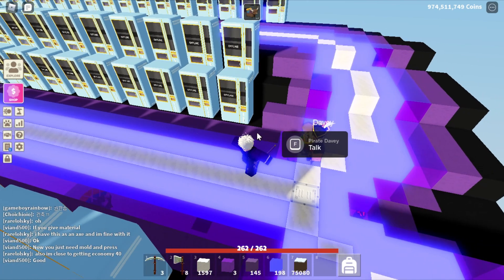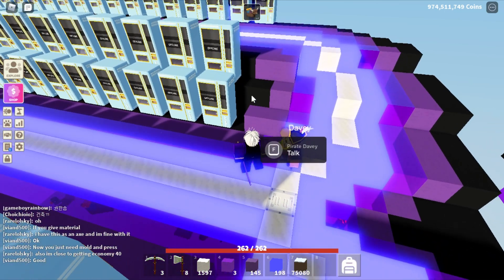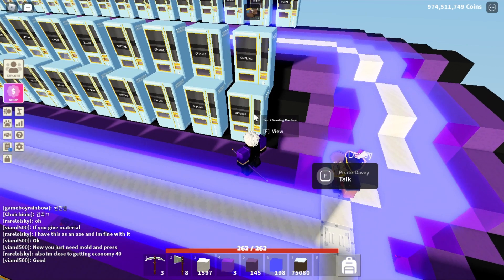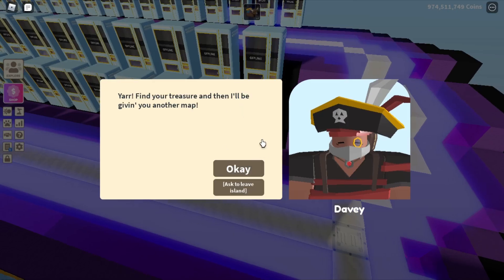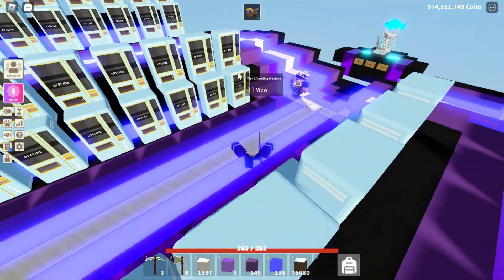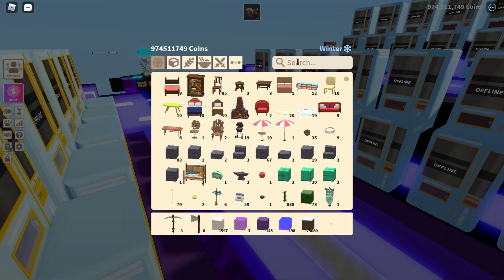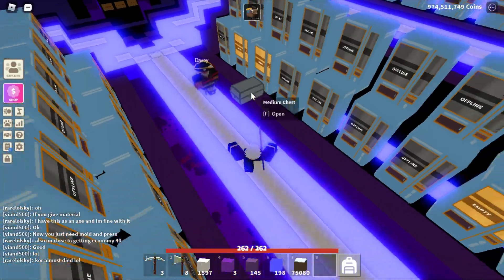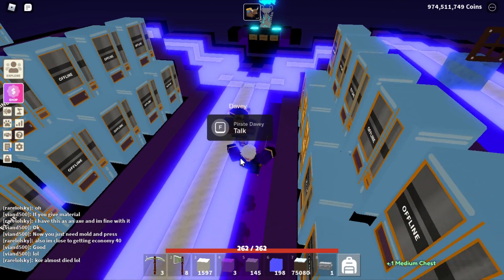devs Please fix this (Roblox Islands)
🎥devs Please fix this